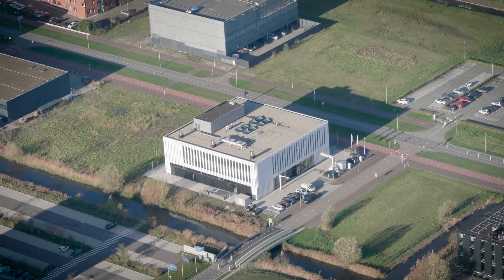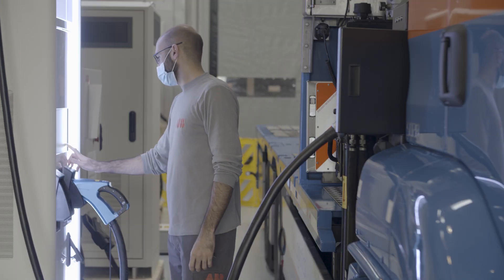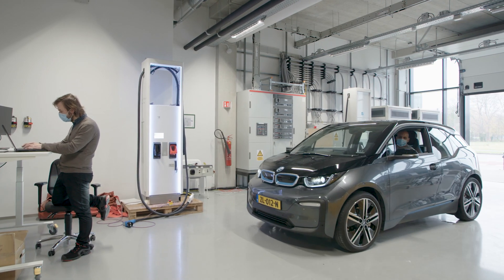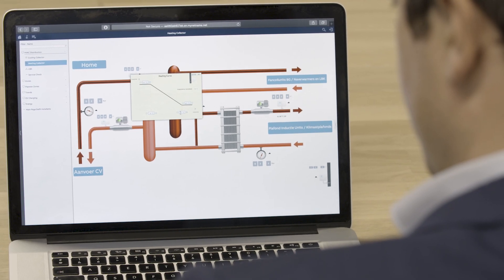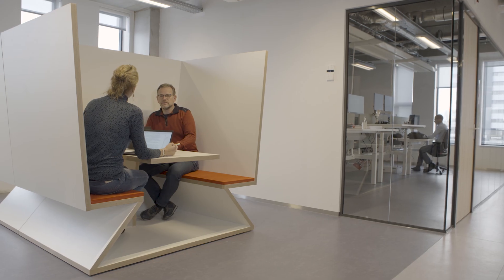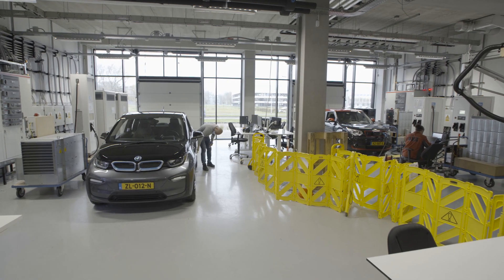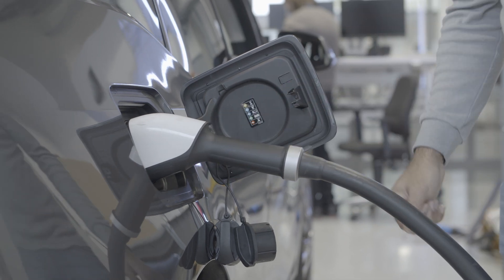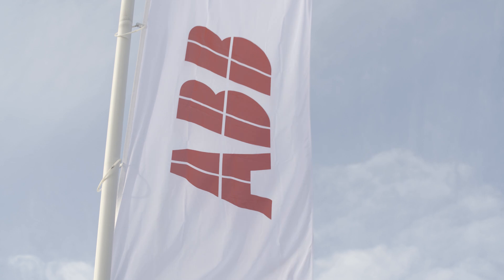ABB opens new hub for electric vehicle research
Bringing together extensive testing facilities, digital twin capabilities, R&D labs and smart building technology, ABB's E-Mobility Innovation Lab in Delft in the Netherlands is the company's new heart for further research into EV charging developments.